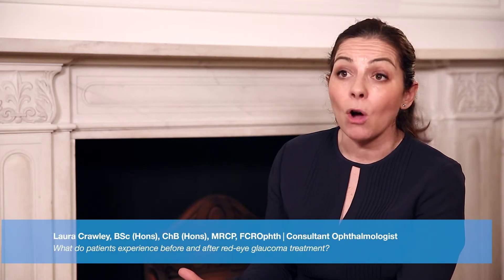What do patients experience before and after red-eye glaucoma treatment?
In this video, Laura Crawley discusses the patient experience before and after red-eye glaucoma treatment? The first step of treatment for the majority of patients are eye-drops. However, to avoid side-effects associated with certain eye-drops, other treatment options can be discussed with your Ophthalmologist. For more information on glaucoma, please visit our